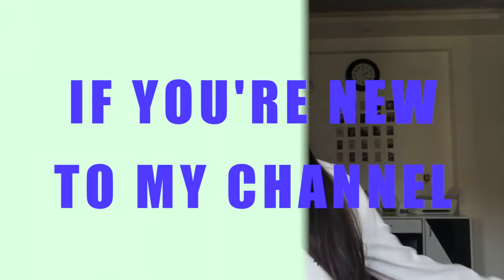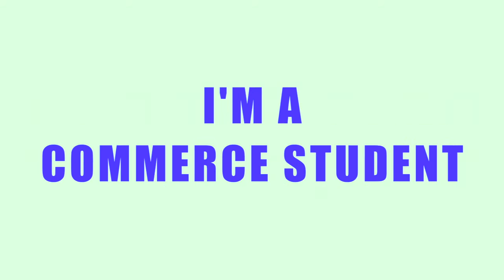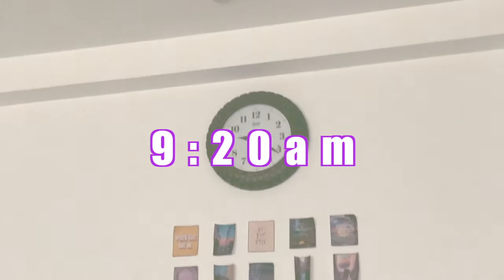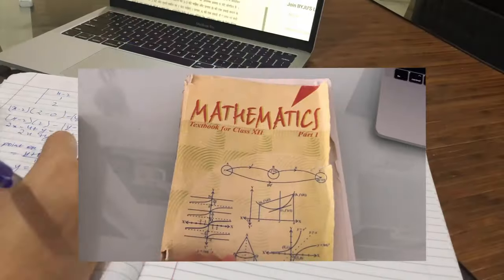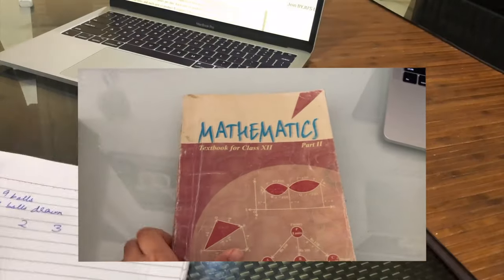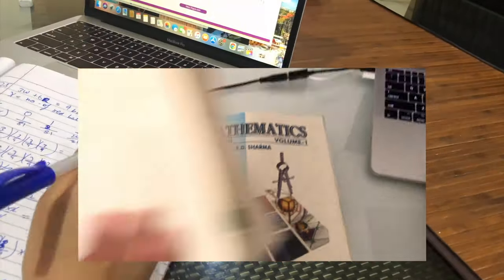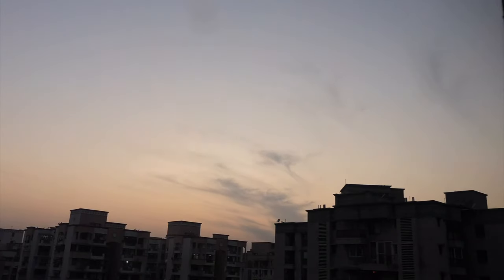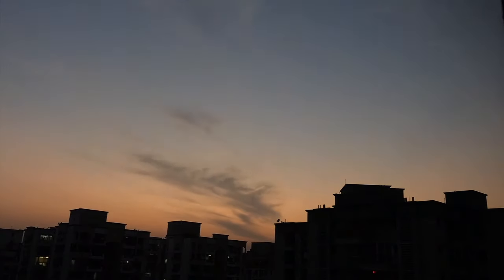#5 Life of a Commerce Student | STUDY VLOG INDIA CLASS 12 |How to study for board exams Ananya Gupta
Hey guys!
Here's another AESTHETIC study vlog of a Class 12 COMMERCE student in India to keep you motivated in these times! Hopefully, this motivates you to study! This is how I usually study for CBSE BOARD EXAMS.

Let me know what you think of this video in the comment section!

Give me video ideas:
Have an awesome youtube video idea you think I can pull off?  Write it here!

I would love to sustain this channel in the long run with even better content and it would really mean a lot to me if you would subscribe to my channel!

FOR  B U S I N E S S I N Q U I R I E S  ONLY